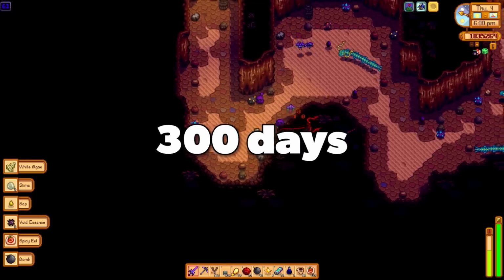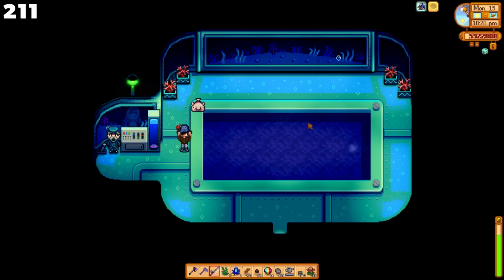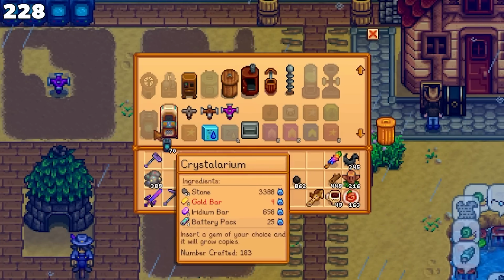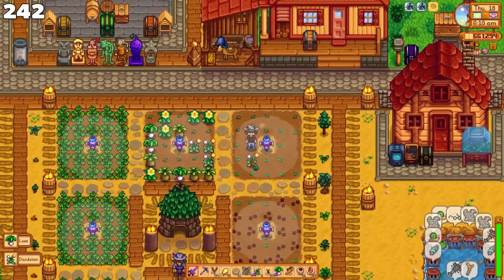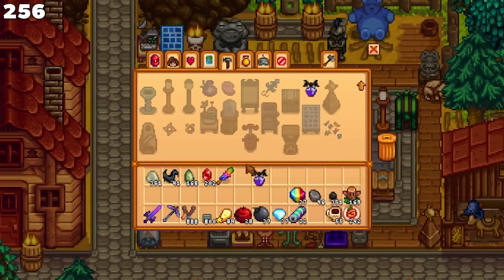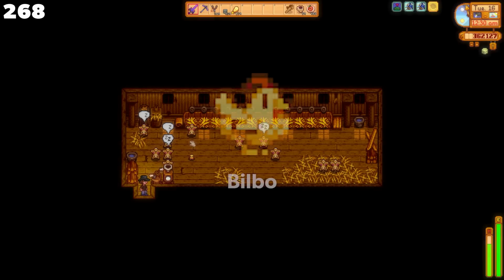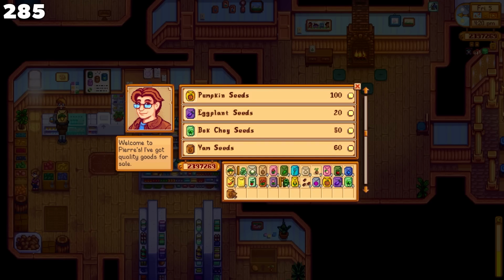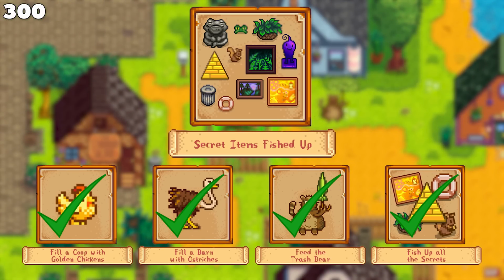I Played 300 Days of Stardew Valley as a Perfectionist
I played 300 days of Stardew Valley aiming for perfection. It's insane how much I achieve these 100 days of Stardew Valley.

This is the conclusion to my 100 days series. Thanks so much for coming along with me for the journey!